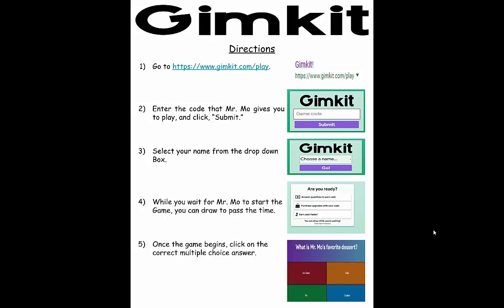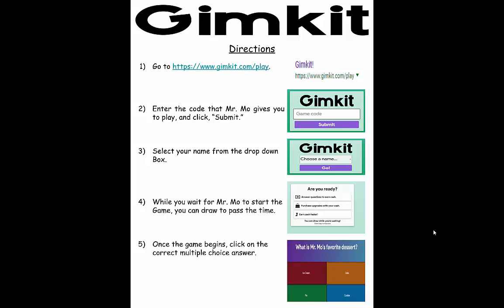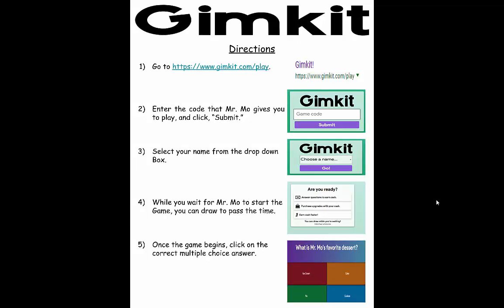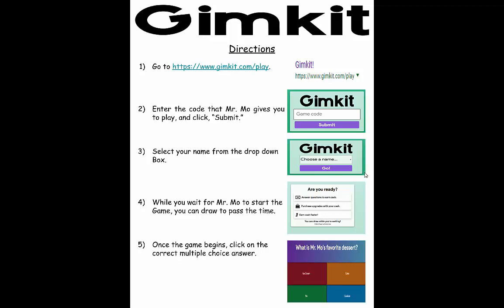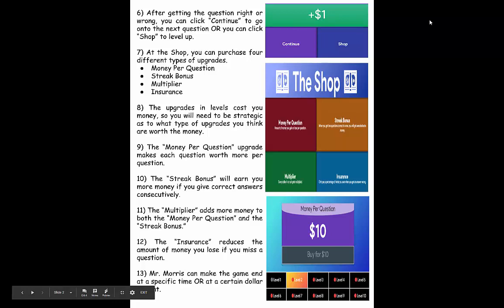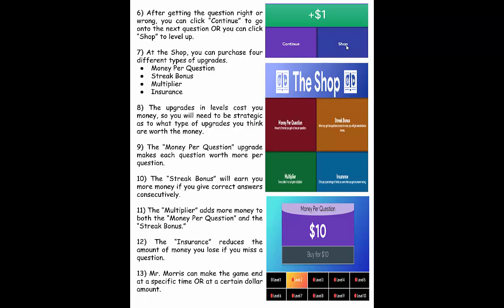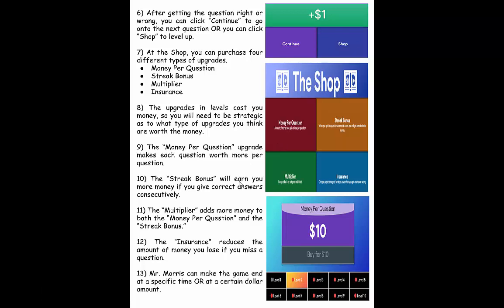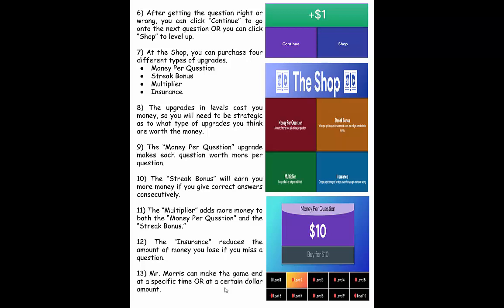Gimkit Tutorial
This video covers my tutorial over the Online Quiz Game, Gimkit.